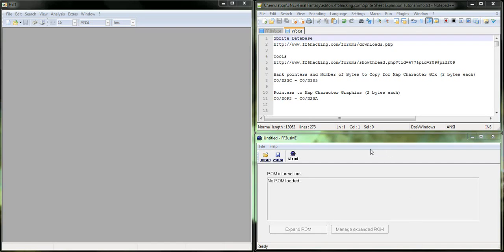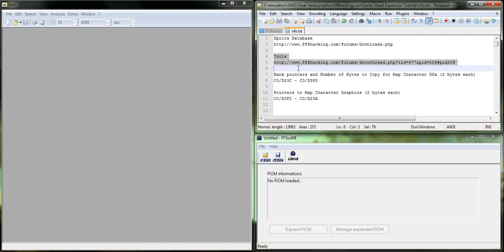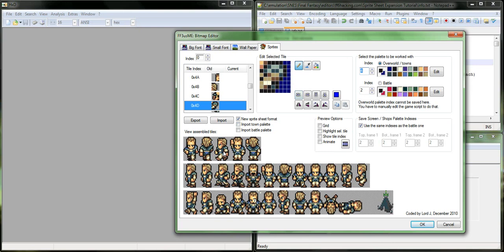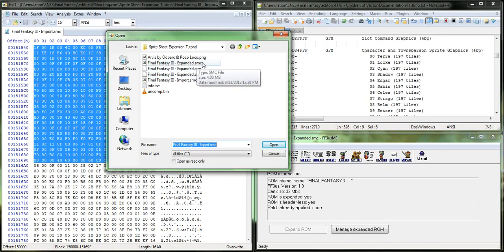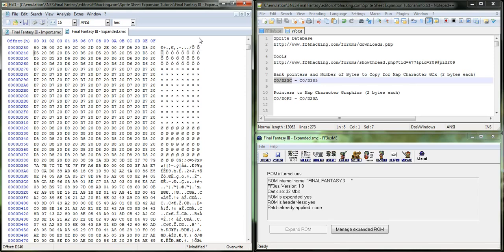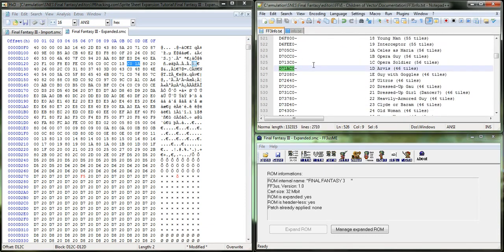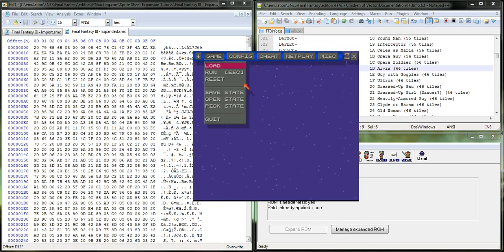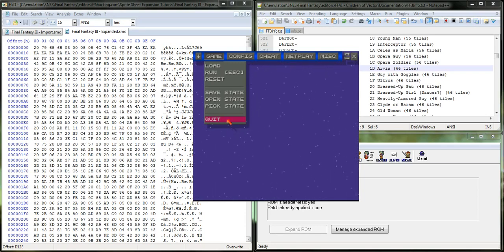Tutorial - NPC Sprite Expansion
This is how to expand the sprite sheets in your FF6 hack so that they include all of the actions available to PC sprite sheets. This can help you make your events much more exciting to watch. You will need a few things to make this happen:

-A Hex Editor
-An NPC sprite sheet
-FF3usME

During the process you will need to edit a couple tables with the NPC sprite pointers. The tables are located at

C0/D23C - C0/D385 (Bank pointers)
C0/D0F2 - C0/D23A (Location pointers)

Head to FF6hacking.com to check out more great things you can do with Final Fantasy 6. Make it YOUR game.

Happy Hacking!